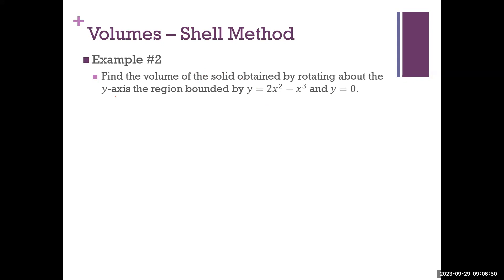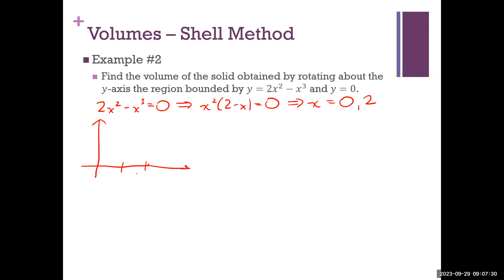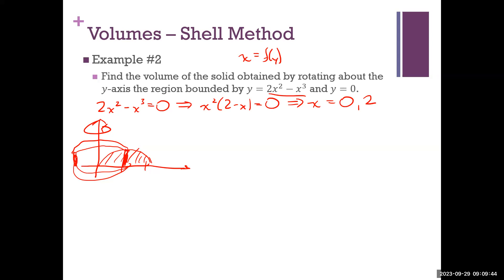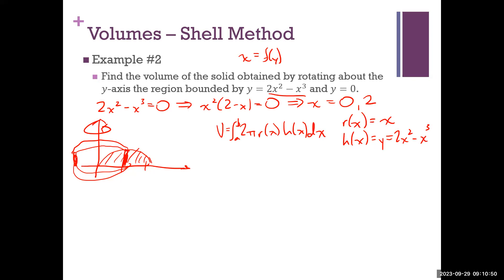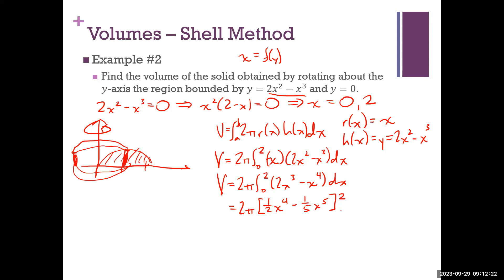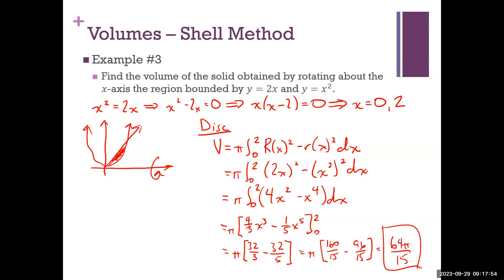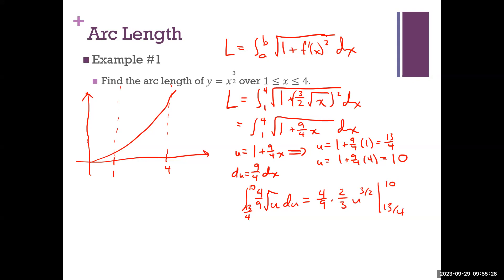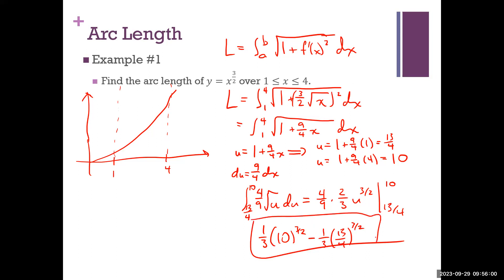Fall 2023 - MAT 266 - September 29, 2023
0:00:00 - Volumes by Cylindrical Shells
0:35:10 - Arc Length